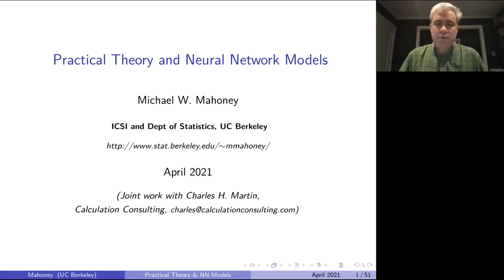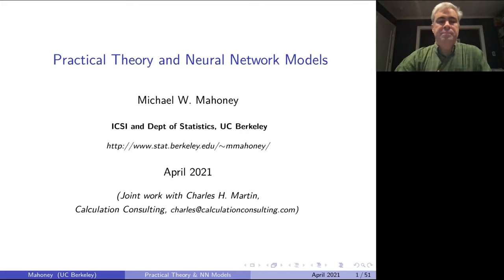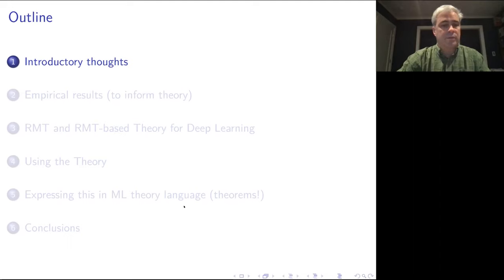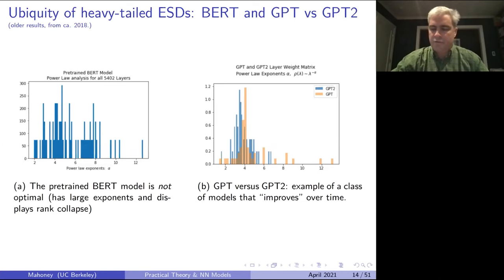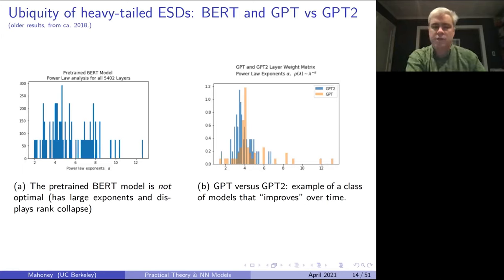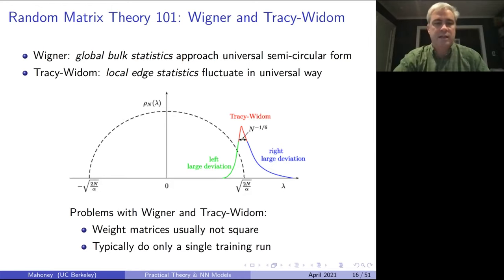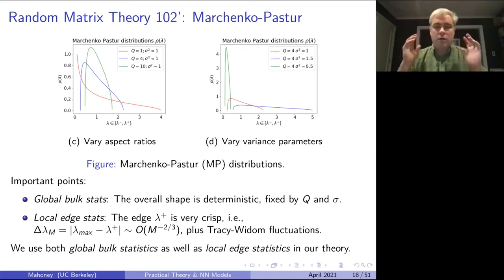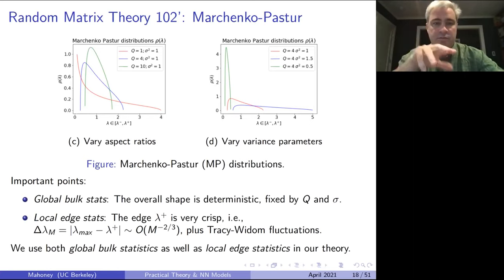Practical Theory and Neural Network Models - Prof. Michael W. Mahoney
Working with state-of-the-art (SOTA) neural network (NN) models is a practical business, and it demands a practical theory. It also provides us with an opportunity to ask questions at the foundations of data, including what is the role of theory and how theory can be formulated for models that depend so strongly on the data. We’ll review empirical results on nearly every publicly-available pre-trained SOTA model, and we’ll identify ubiquitous heavy-tailed structure in the correlations of weight matrices. Based on this, we’ll describe the theory of Heavy-Tailed Self-Regularization (HT-SR), which makes strong use of statistical mechanics and heavy-tailed Random Matrix Theory. HT-SR is a theory that can be used on SOTA NN models. For example, we can use it to identify multiple qualitatively-different phases of learning. We can use it to predict trends in the quality of SOTA NNs without access to training or testing data. Finally, by examining the complementary role of norm-based size metrics versus heavy-tailed shape metrics, we can use it to identify Simpson’s paradoxes in public contests aimed at finding metrics that were causally informative of generalization. We’ll conclude by describing several parallel theoretical results on more idealized models: using surrogate random design to provide exact expressions for double descent and implicit regularization; identifying a precise phase transition and the corresponding double descent for a random Fourier features model in the thermodynamic limit; how multiplicative noise leads to heavy tails in stochastic optimization; and a novel methodology to compute precisely the full distribution of test errors among interpolating classifiers which shows that good classifiers are abundant in the interpolating regime. These theoretical results are formulated in a way more familiar to this community; and it is a major open problem to bridge the gap between these and other statistical learning theory results and HT-SR theory and the empirical results on SOTA models.

Michael W. Mahoney is at the University of California at Berkeley in the Department of Statistics and at the International Computer Science Institute (ICSI).  He is also a faculty scientist at the Lawrence Berkeley National Laboratory.  He works on algorithmic and statistical aspects of modern large-scale data analysis.  Much of his recent research has focused on large-scale machine learning, including randomized matrix algorithms and randomized numerical linear algebra, geometric network analysis tools for structure extraction in large informatics graphs, scalable implicit regularization methods, computational methods for neural network analysis, physics informed machine learning, and applications in genetics, astronomy, medical imaging, social network analysis, and internet data analysis.  He received his PhD from Yale University with a dissertation in computational statistical mechanics, and he has worked and taught at Yale University in the mathematics department, at Yahoo Research, and at Stanford University in the mathematics department.  Among other things, he is on the national advisory committee of the Statistical and Applied Mathematical Sciences Institute (SAMSI), he was on the National Research Council's Committee on the Analysis of Massive Data, he co-organized the Simons Institute's fall 2013 and 2018 programs on the foundations of data science, he ran the Park City Mathematics Institute's 2016 PCMI Summer Session on The Mathematics of Data, and he runs the biennial MMDS Workshops on Algorithms for Modern Massive Data Sets.  He is the Director of the NSF/TRIPODS-funded FODA (Foundations of Data Analysis) Institute at UC Berkeley.

IARAI | Institute of Advanced Research in Artificial Intelligence